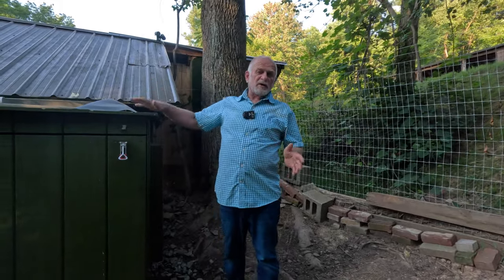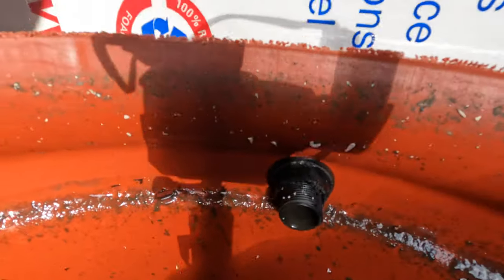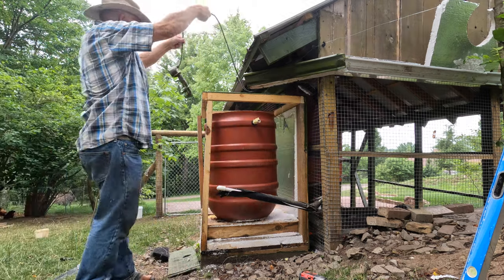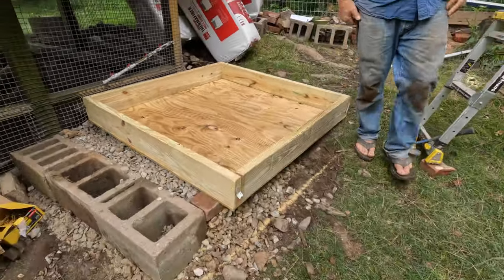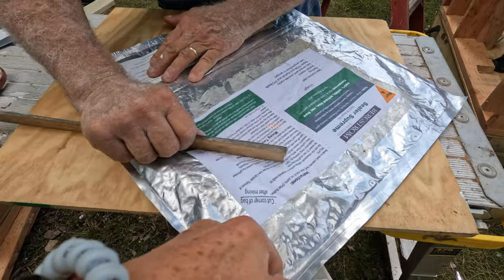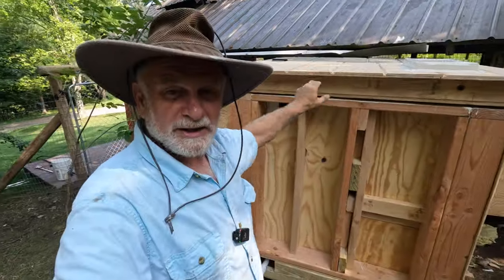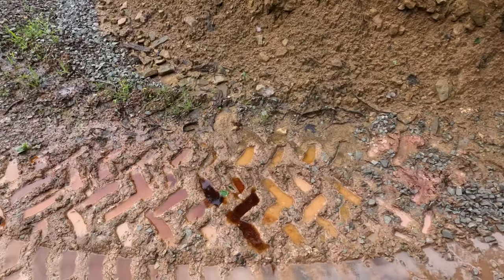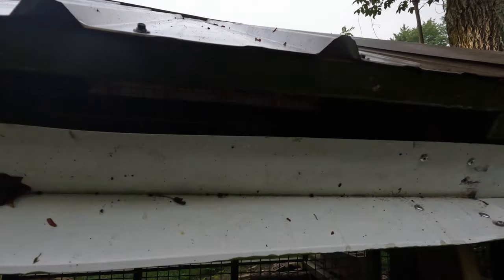DIY Chicken Coop Water Tank from Plywood - Sand Filter + Pool Filter system - Self cleaning Gutter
This Chicken Coop Water Harvest Tank is very elaborate and is designed to last a year before cleaning it out is needed. I used plywood and built a tank and sand filter. Then, a pool filter was added. The 2 x 6 walls with insulation are to prevent it from freezing during the winter
Chapters;
0:00 Craziest Water Harvesting System
01:31 Cups and nipples
4:11 Neighbors Water Harvesting System
7:18 Drawing a Plan up
7:54 Construction of Water Harvesting System
15:24 Baker Plumbing Supply
16:10 New Gutter System
23:54 Sand for the Filter